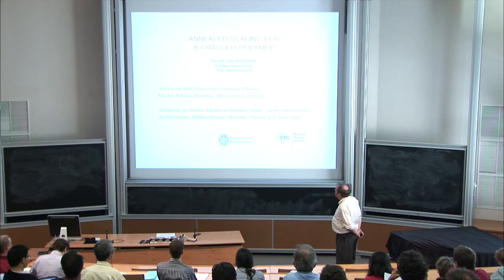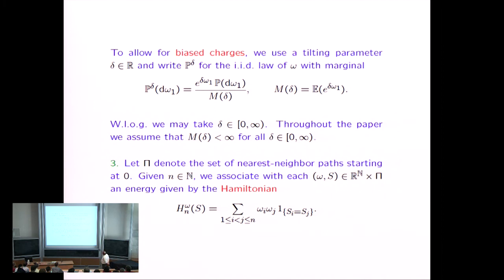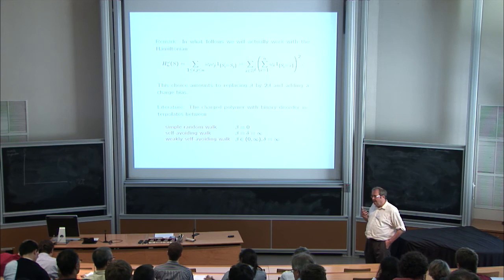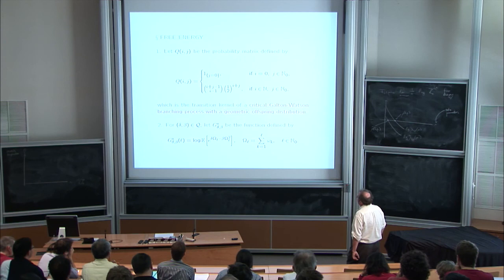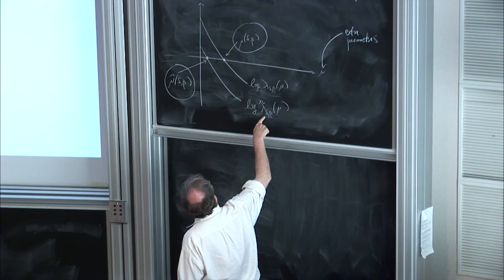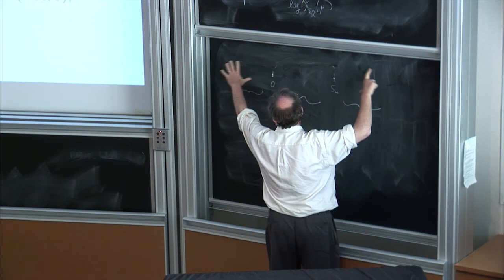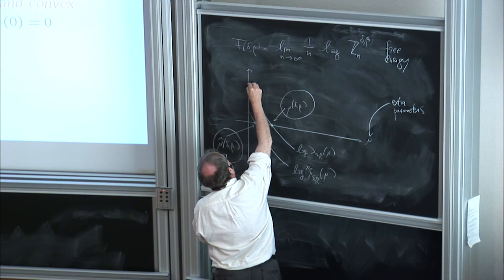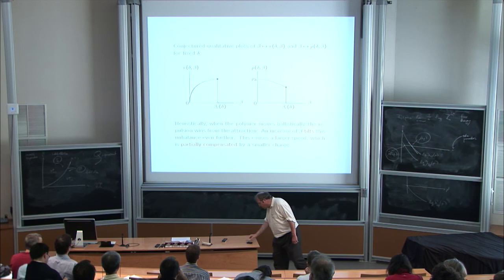Frank den Hollander: Annealed scaling for a charged polymer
We study an undirected polymer chain living on the one-dimensional integer lattice and carrying i.i.d. random charges. Each self-intersection of the polymer chain contributes an energy to the interaction Hamiltonian that is equal to the product of the charges of the two monomers that meet. The joint probability distribution for the polymer chain and the charges is given by the Gibbs distribution associated with the interaction Hamiltonian. We analyze the annealed free energy per monomer in the limit as the length of the polymer chain tends to infinity. We derive a spectral representation for the free energy and use this to show that there is a critical curve in the (charge bias, inverse temperature)-plane separating a ballistic phase from a subballistic phase. We show that the phase transition is first order, identify the scaling behaviour of the critical curve for small and for large charge bias, and also identify the scaling behaviour of the free energy for small charge bias and small inverse temperature. In addition, we prove a large deviation principle for the joint law of the empirical speed and the empirical charge, and derive a spectral representation for the associated rate function. This in turn leads to a law of large numbers and a central limit theorem. What happens for the quenched free energy per monomer remains open. We state two modest results and raise a few questions. Joint work with F. Caravenna, N. Petrelis and J. Poisat

Recording during the thematic meeting: "Recent models in random media" the June 02, 2014 at the Centre International de Rencontres Mathématiques (Marseille, France)